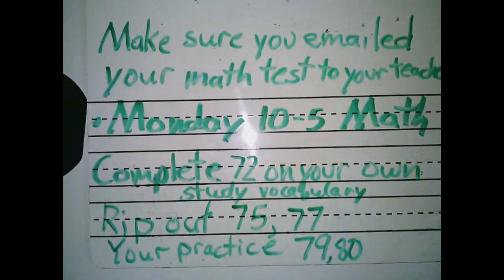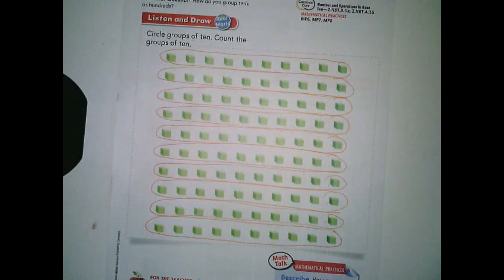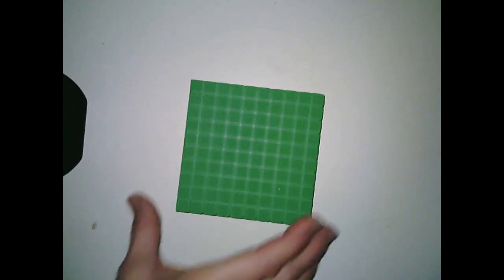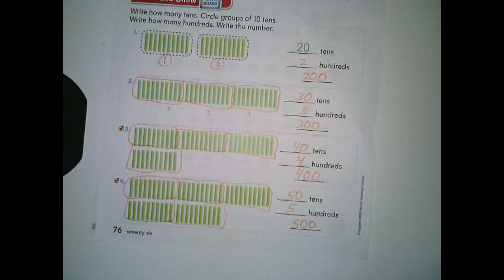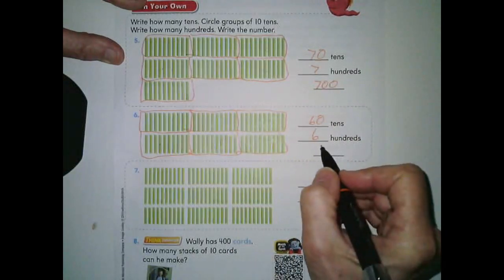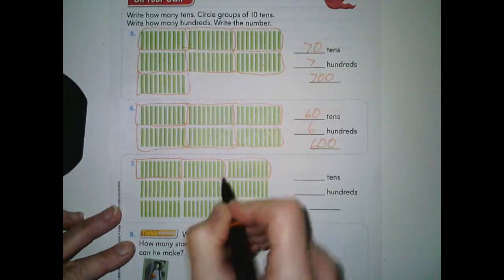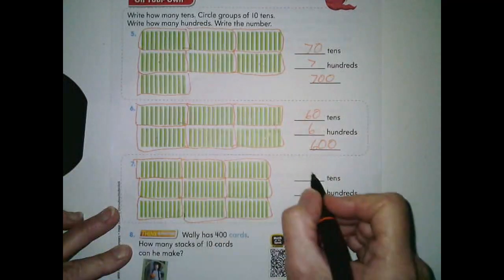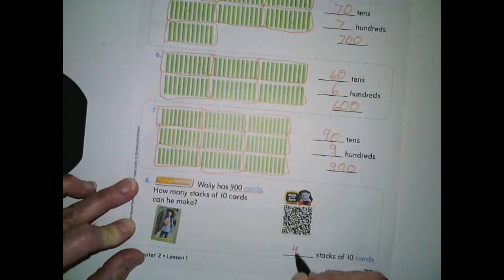Monday 10 5 Math